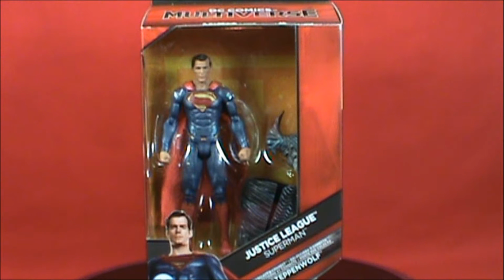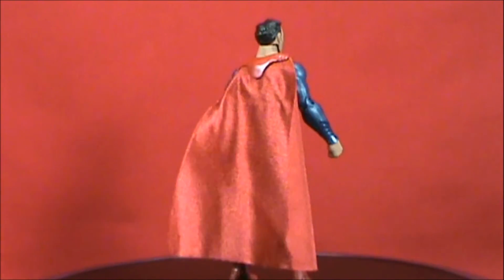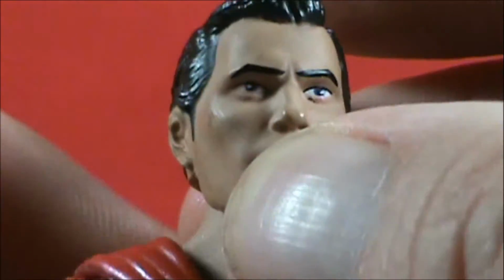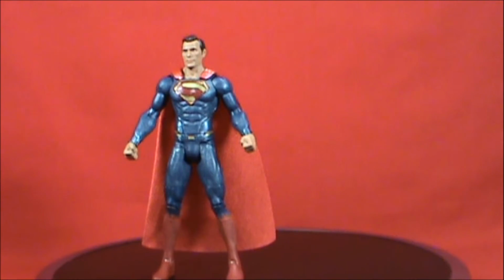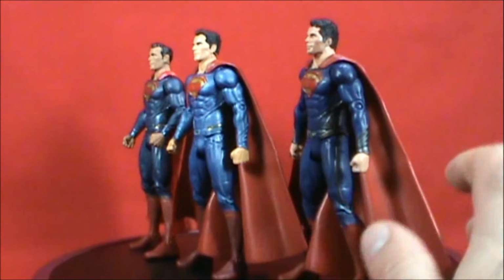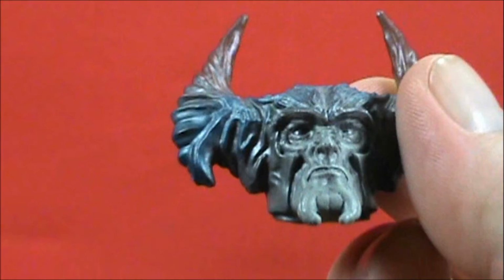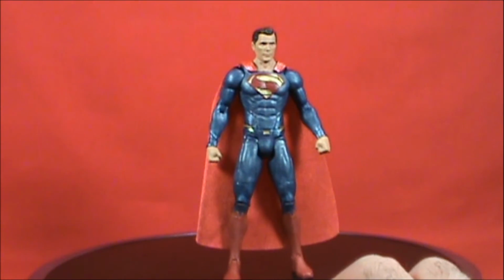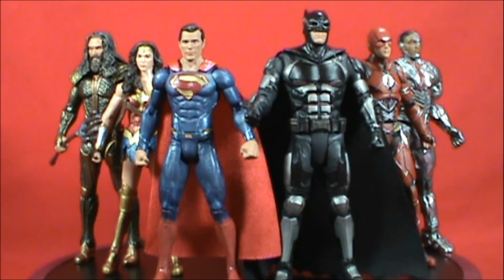Robs Rogues 378 Mattel DC Comics Multiverse Justice League - Superman